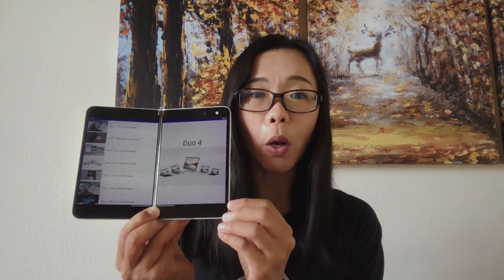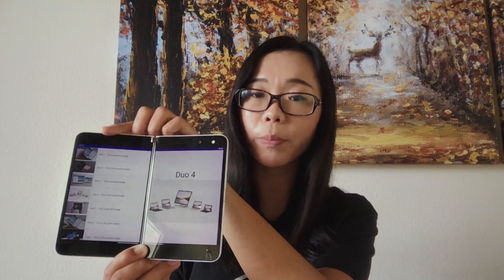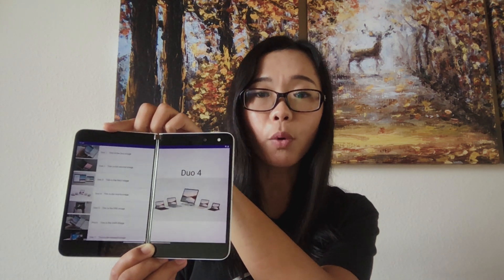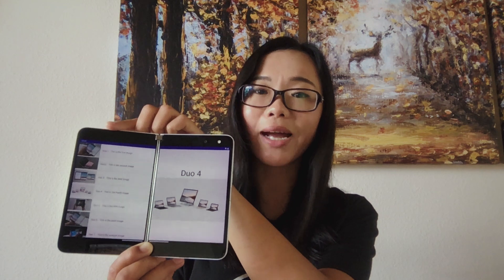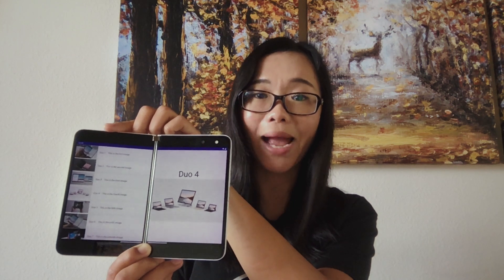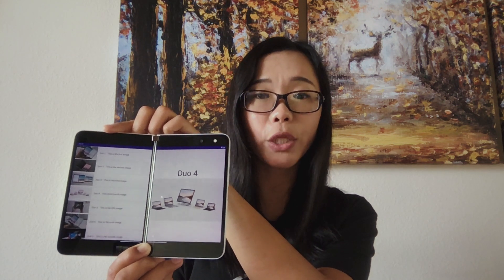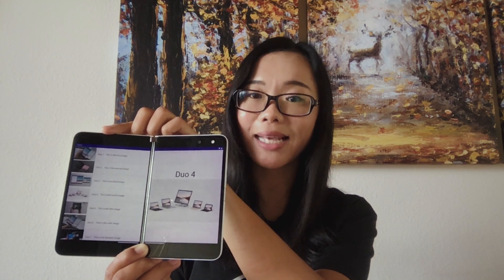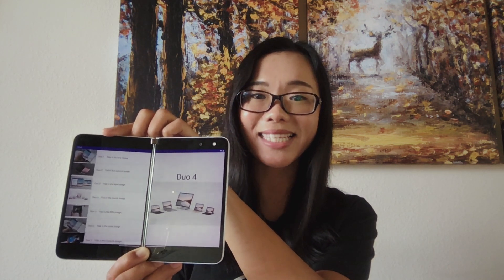Can I build a Surface Duo app with Jetpack Compose? | One Dev Question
Can you build Surface Duo apps with Jetpack Compose?

Joy Liu has the answer and talks about how you can use this new UI framework to build your Surface Duo apps.